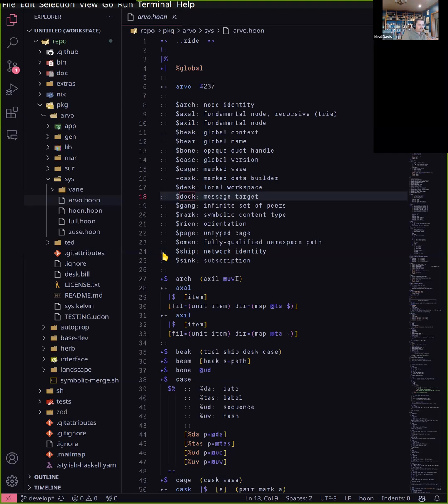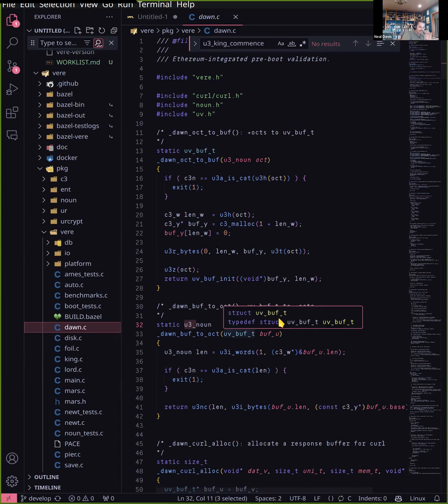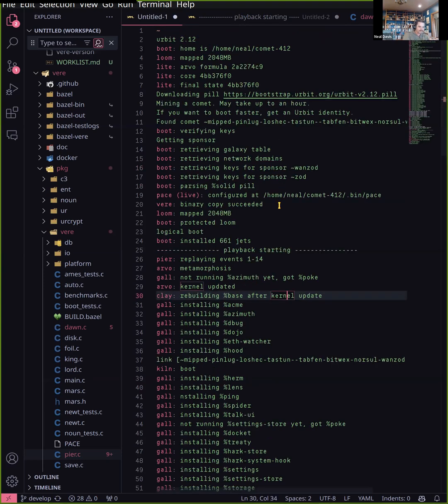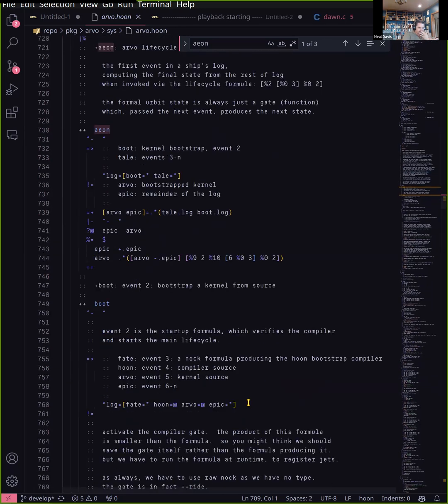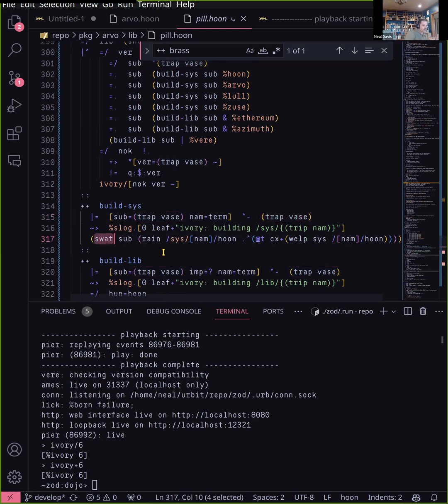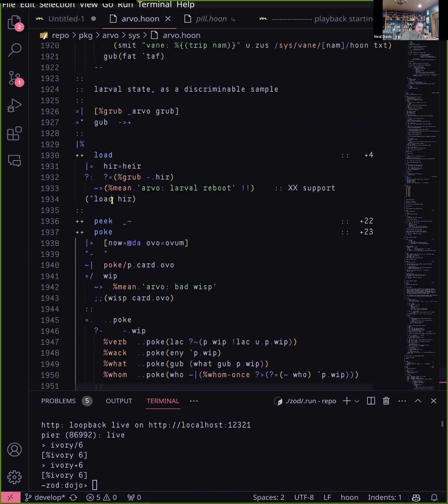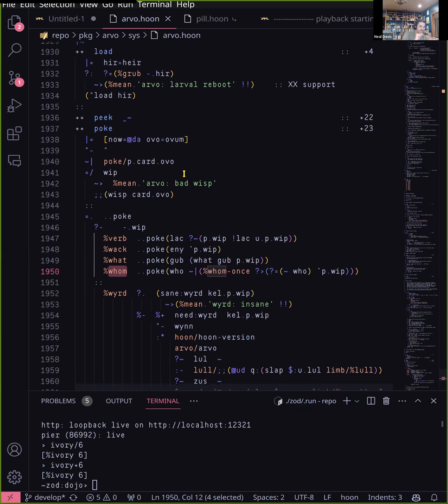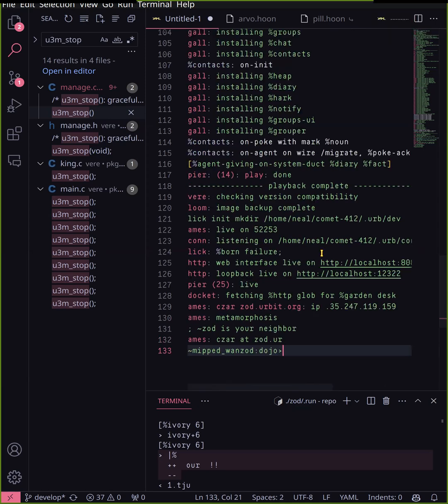Urbit Core Academy · Lesson #4 · Arvo Bootstrap